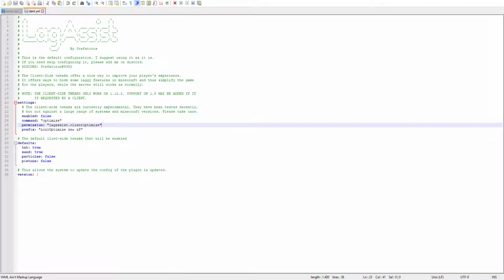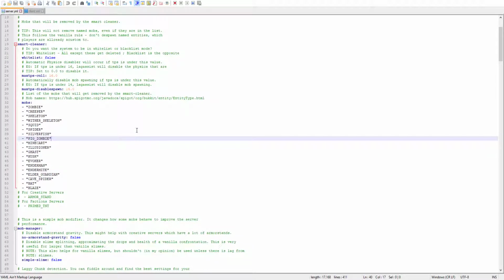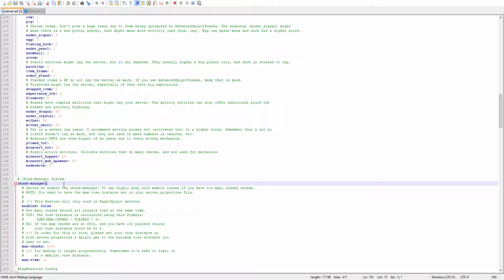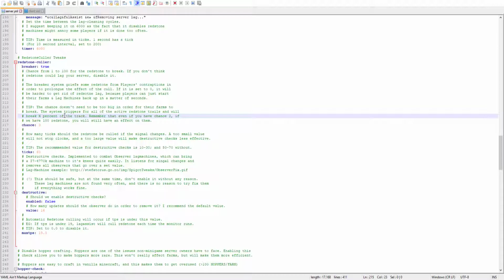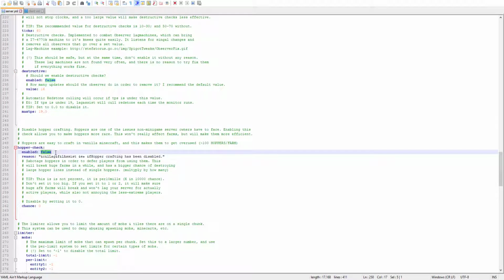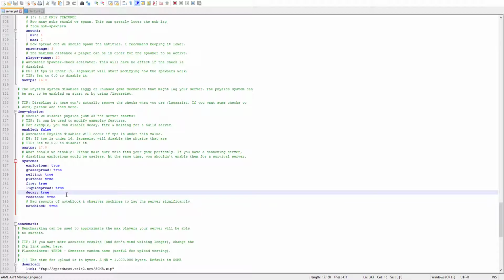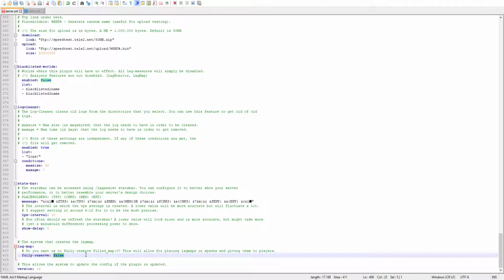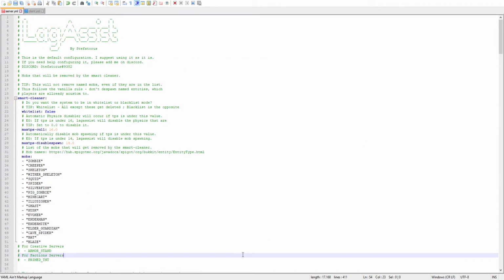[LagAssist] Overview of the lagassist config